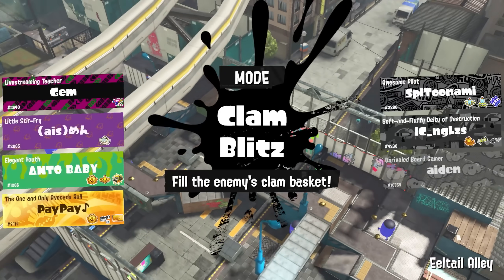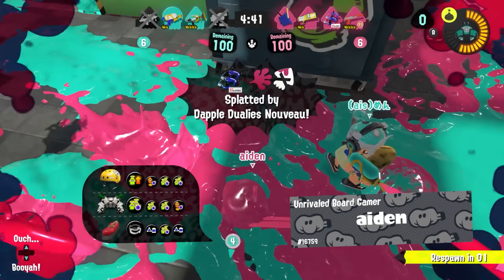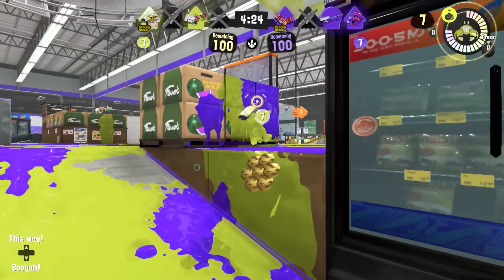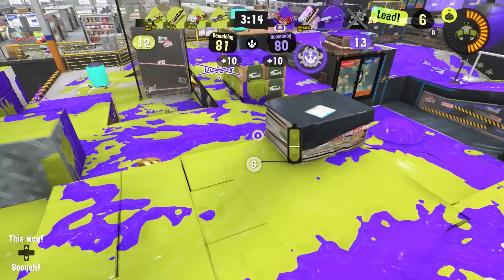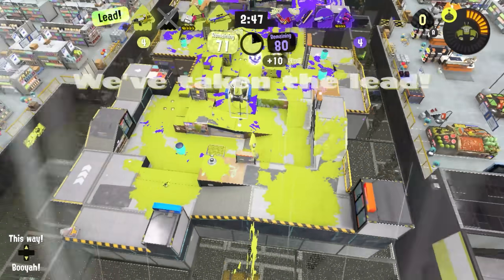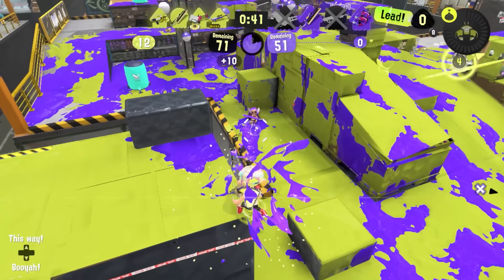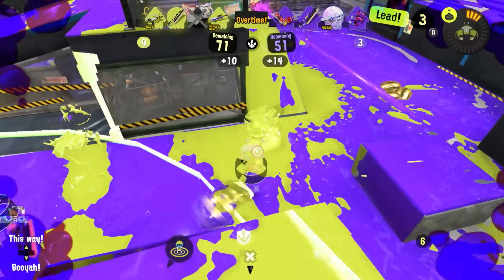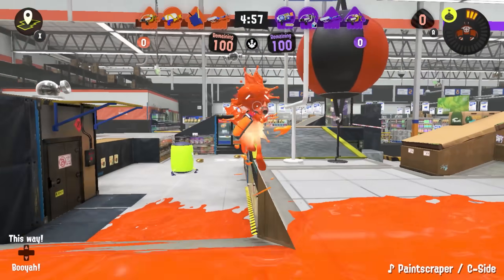Splatoon Netcode & Consumer Transparency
Nintendo probably doesn't like that OatmealDome does this work, but it's work that was very valuable to the making of this video and for which I'm thankful.